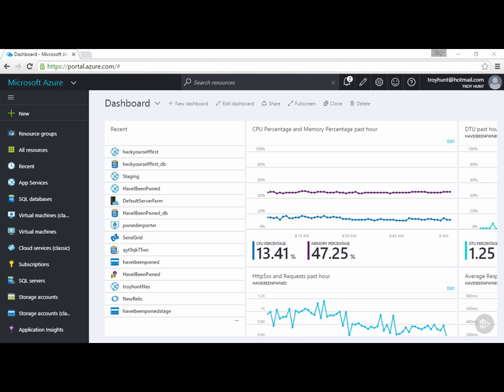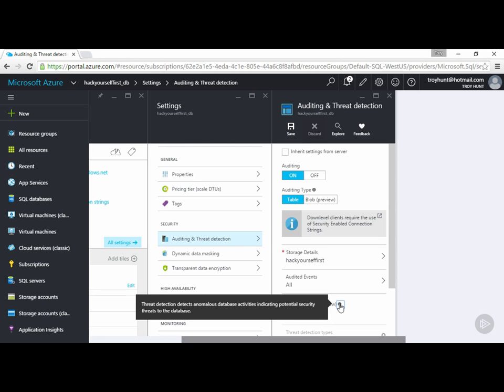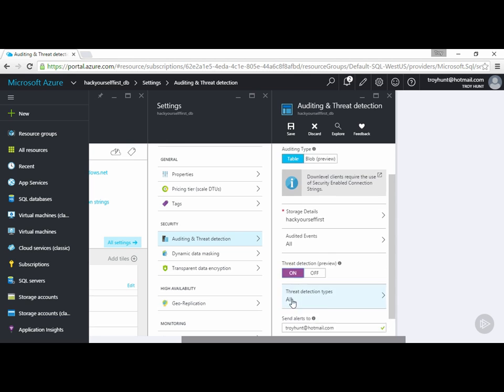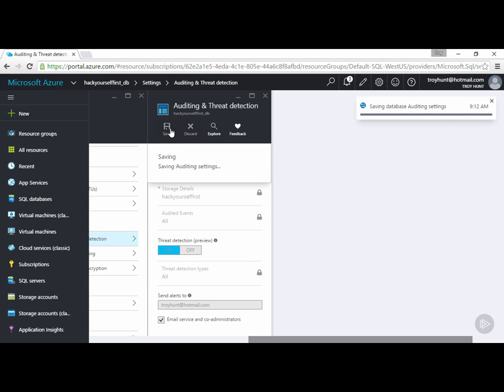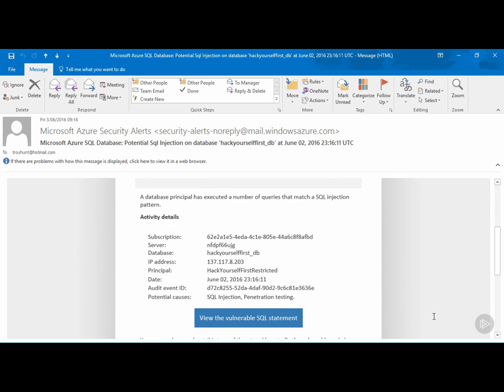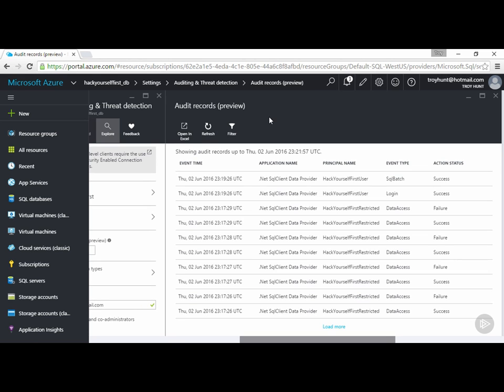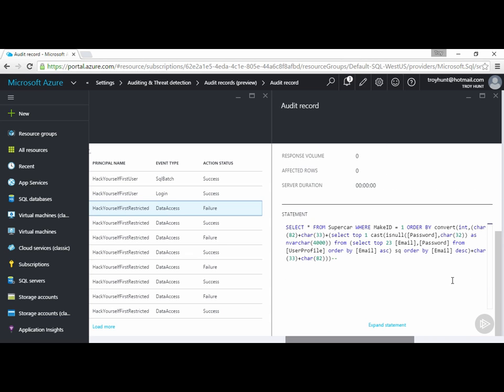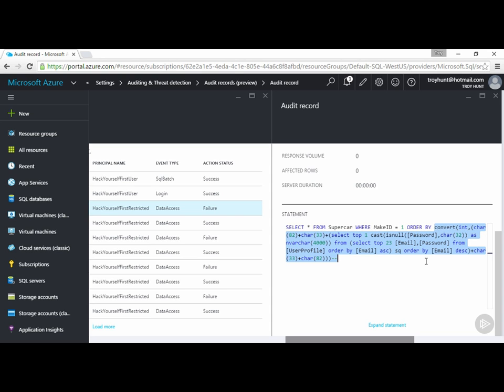6 SQL Injection Alerts in Azure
5   Hardening the Cloud